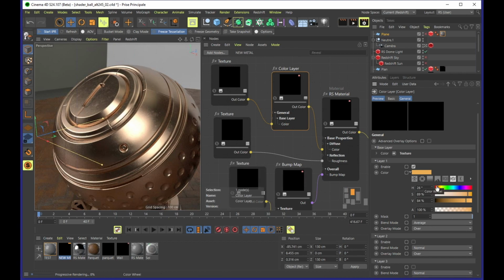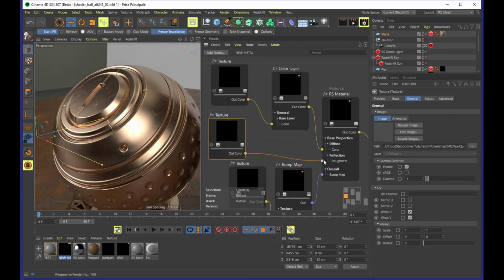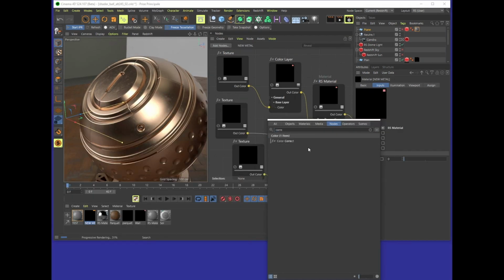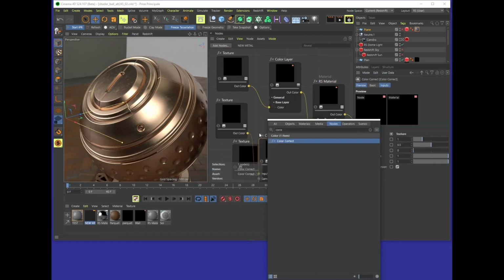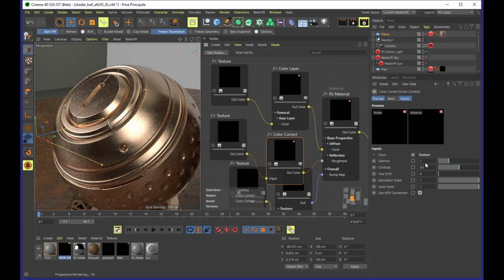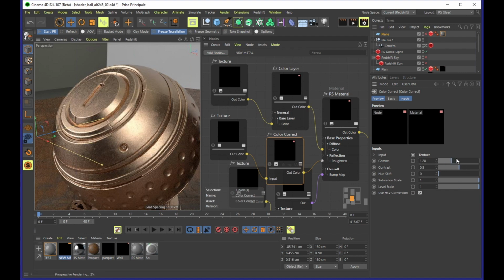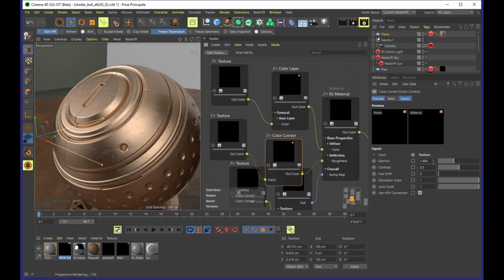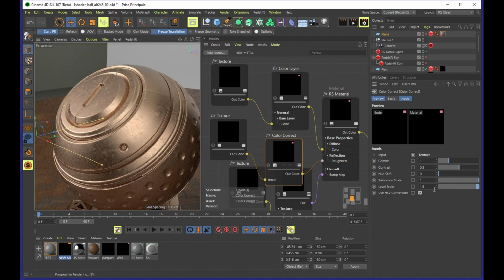Redshift 3D Metal Roughness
The surface quality is an essential quality for reflections of light and context. How to adjust it is discussed in this snippet.

The Maxon Training Team explore the range of materials options in Redshift, and how they interact with lighting setups, to create gorgeous renders that process quickly.